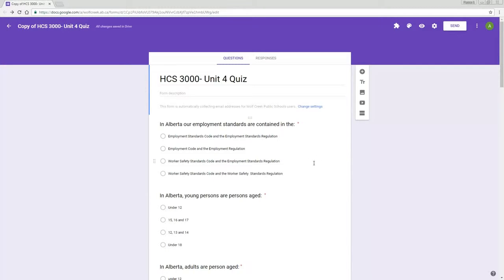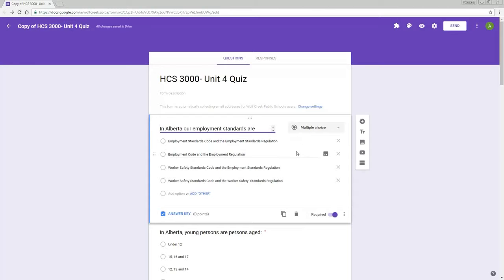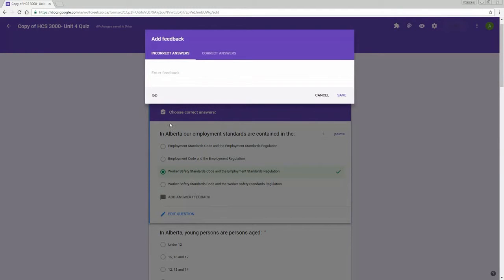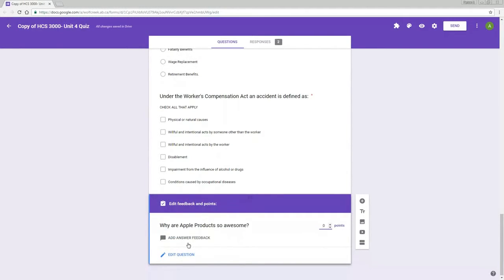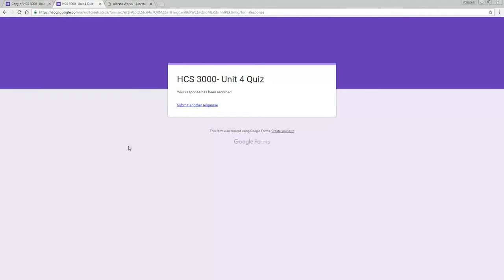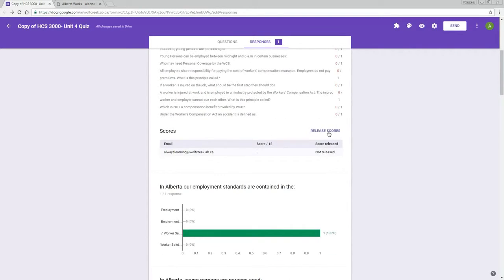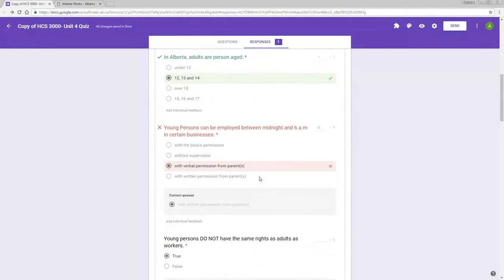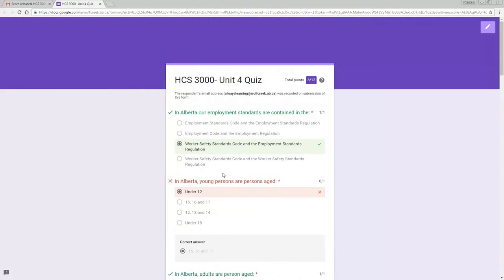Creating a Quiz from Existing Google Form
How to turn an existing Google Form into a Quiz and some of the features of Quizzes.